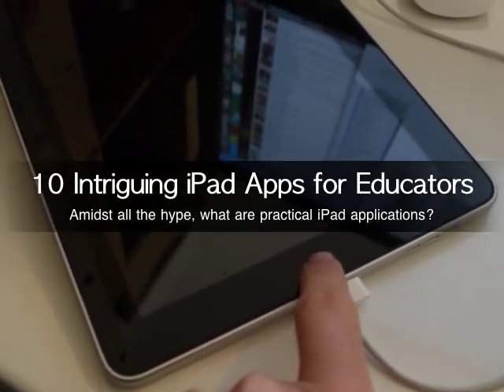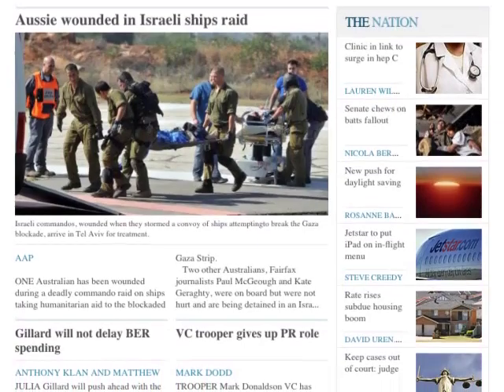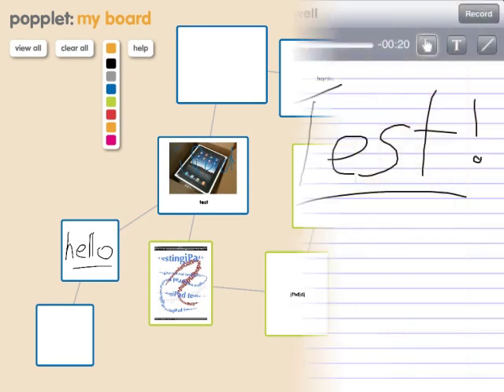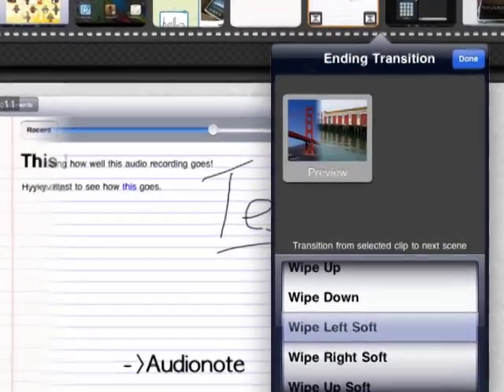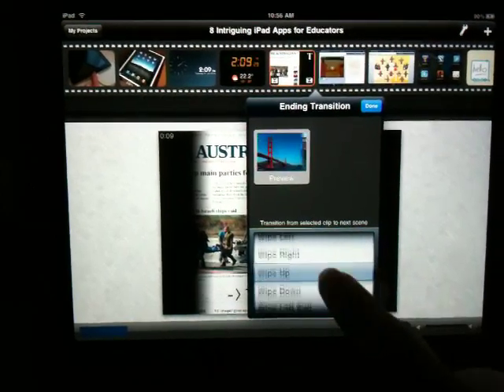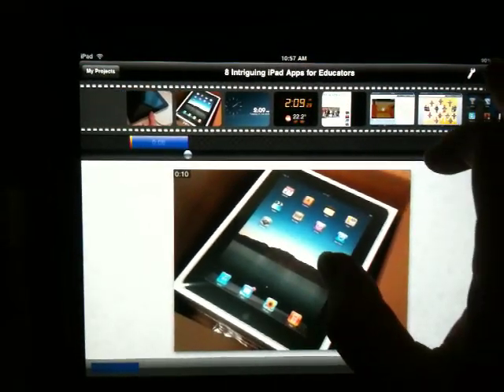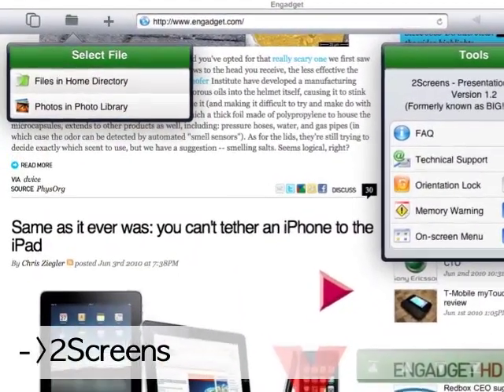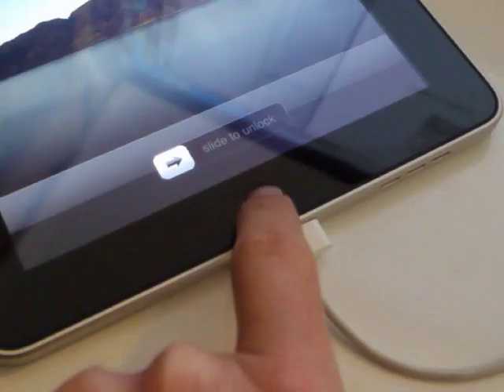10 iPad apps for Educators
Amidst all the hype, here is a look at 10 intriguing iPad apps that may just be useful in your classroom! This video was created 100% on an iPad alone.

To read more about the impact of tablets on education, or follow @jnxyz on twitter.

Apps: Time BOM, The Australian, SIB Romeo & Juliet, Popplet, AudioNote, Caster, ReelDirector, Mover+, TypeDrawing, 2Screens, and Paperdesk